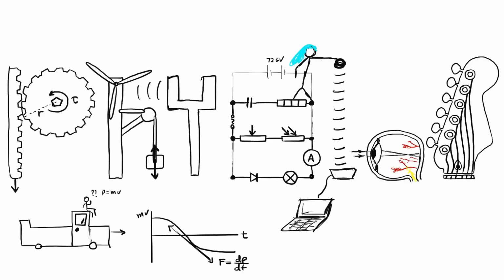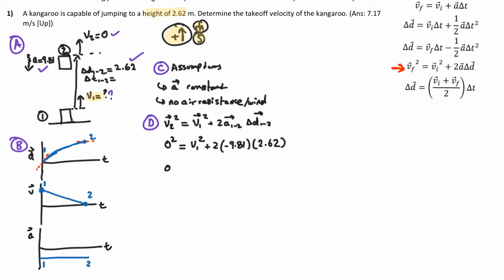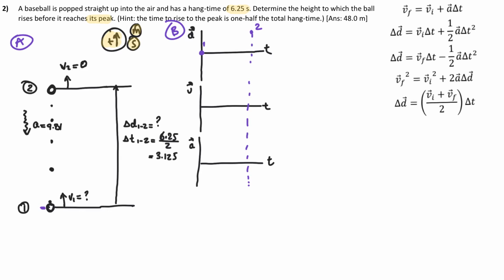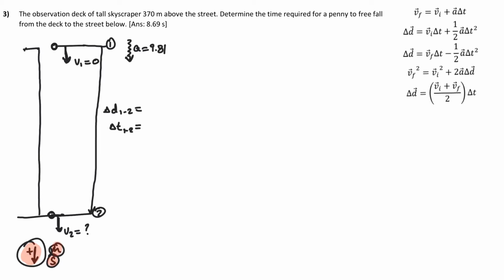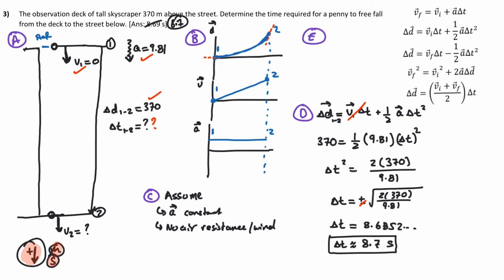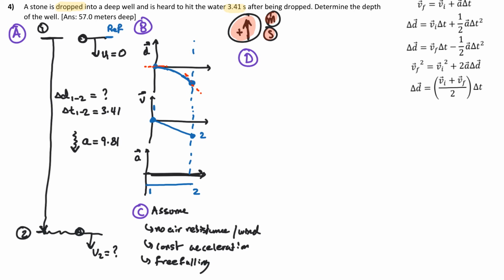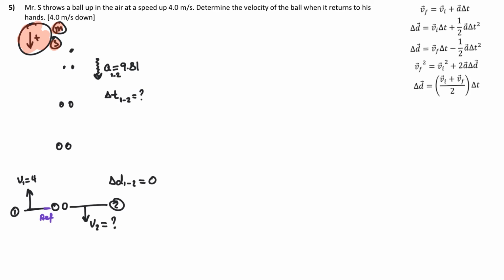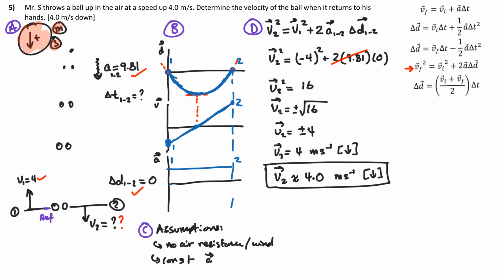Practice - Equations of motion - vertical direction